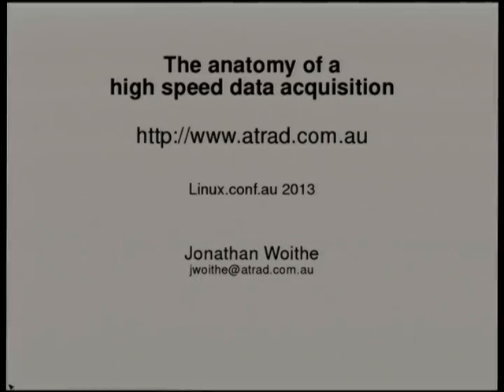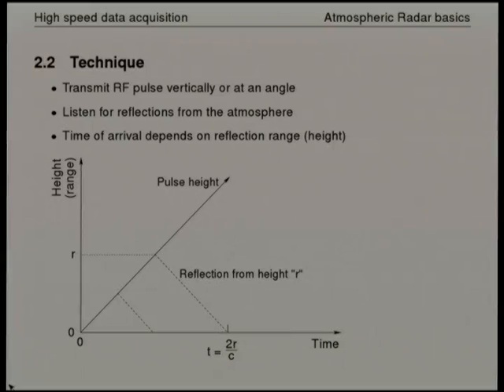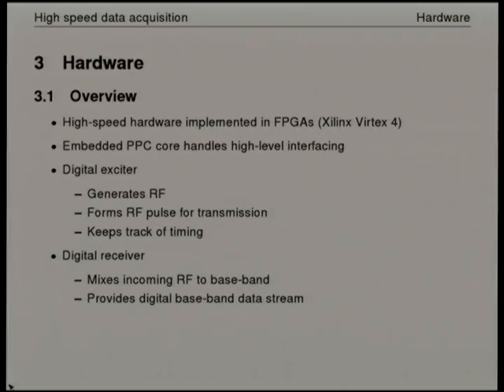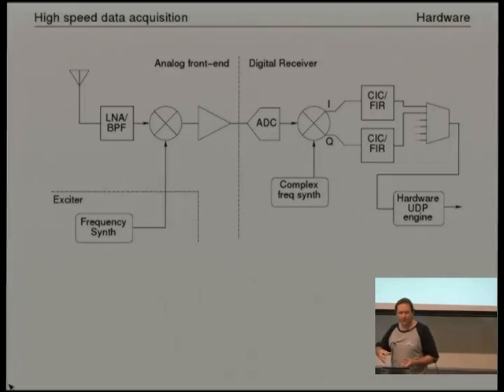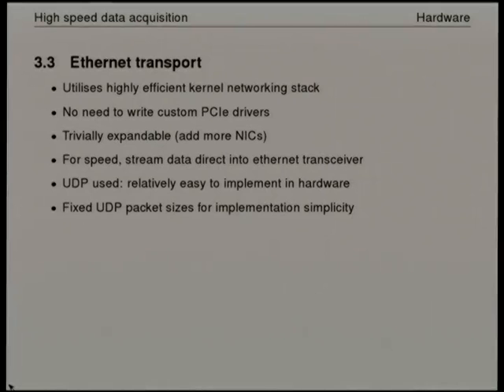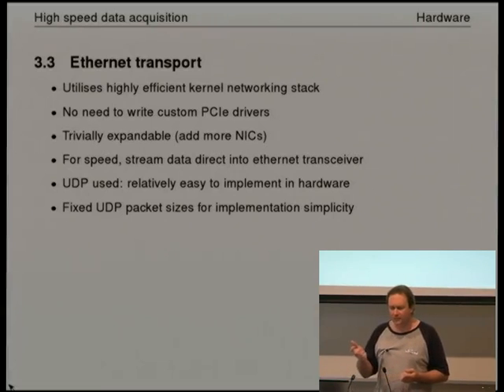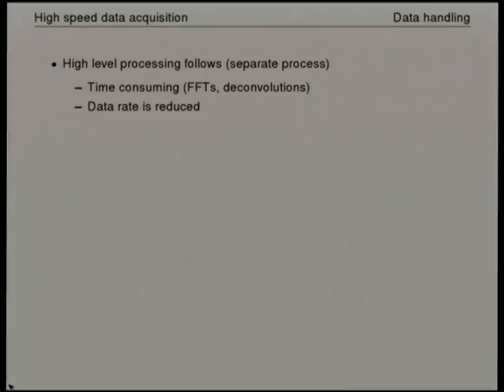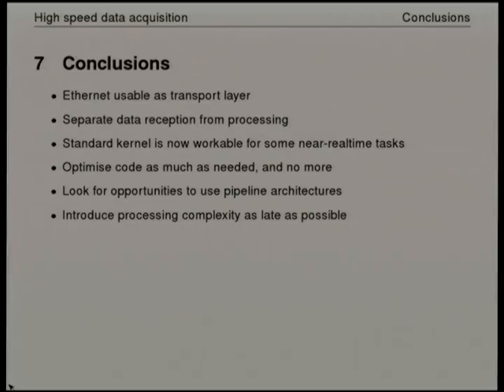The anatomy of a high speed data acquisition system